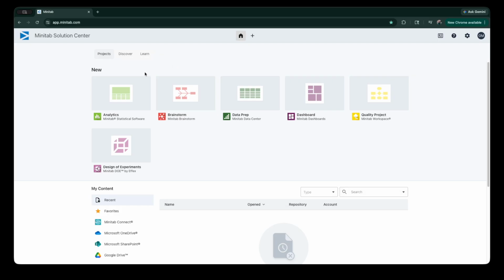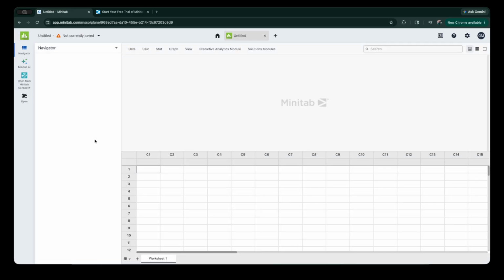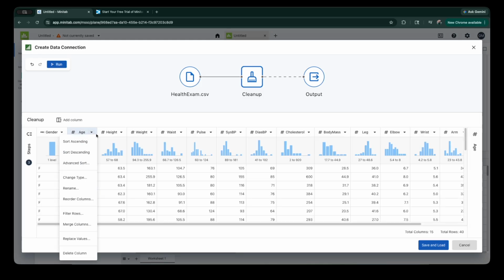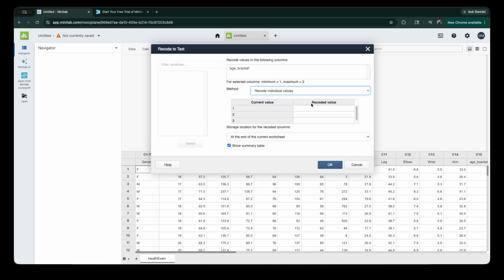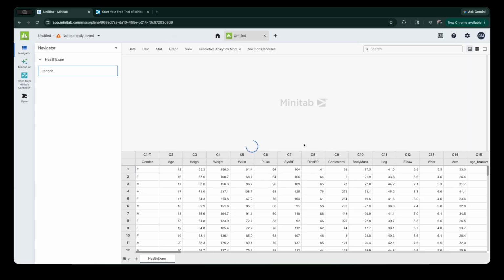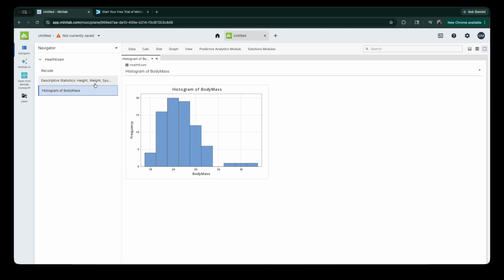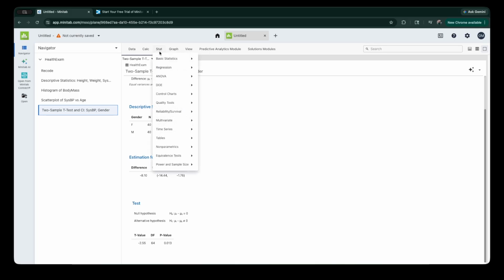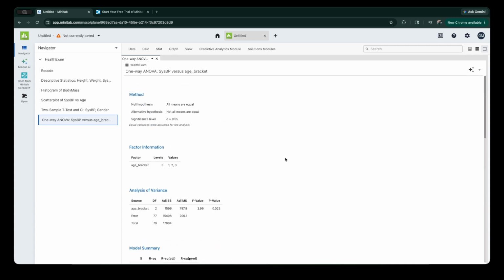STAT 796 Project - Part 1 (Introduction to Minitab)